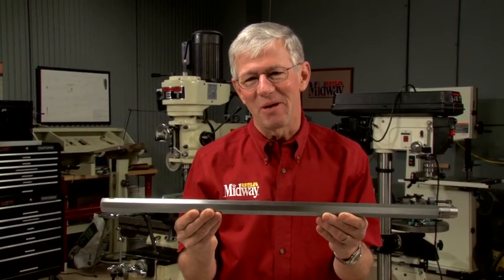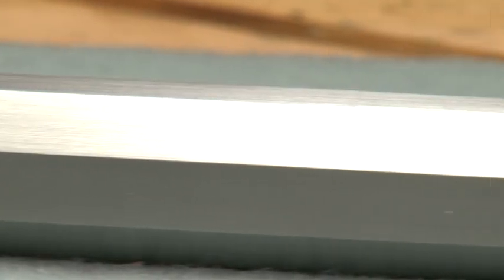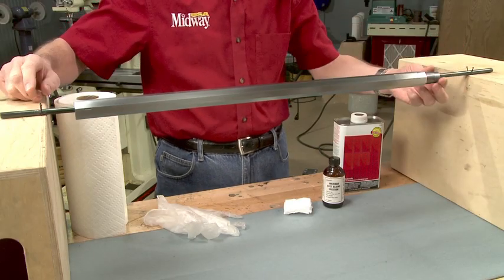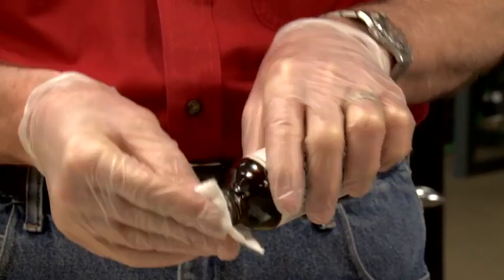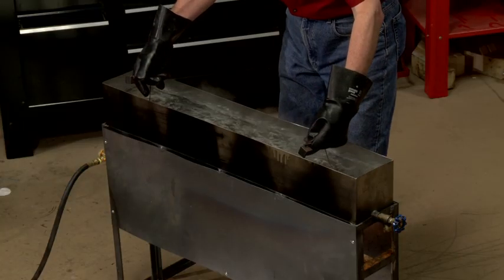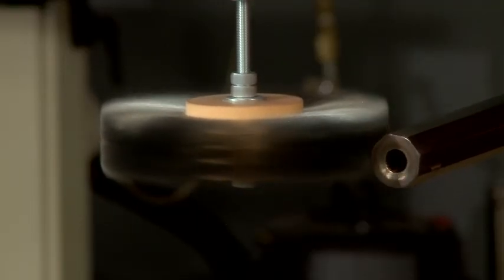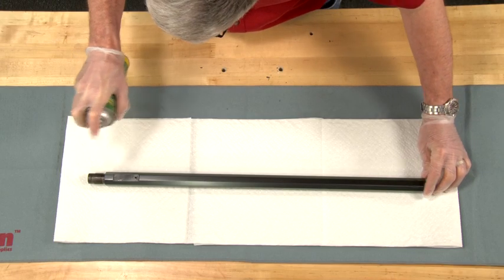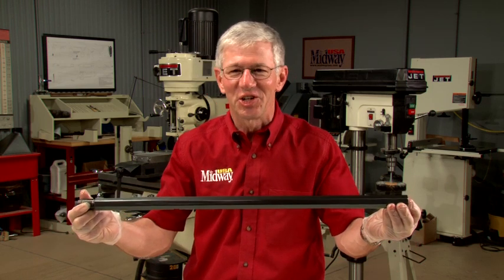How to Rust Blue an Octagon Barrel Presented by Larry Potterfield | MidwayUSA Gunsmithing